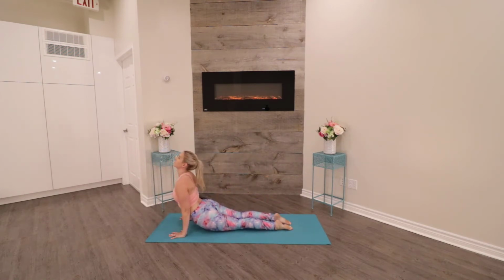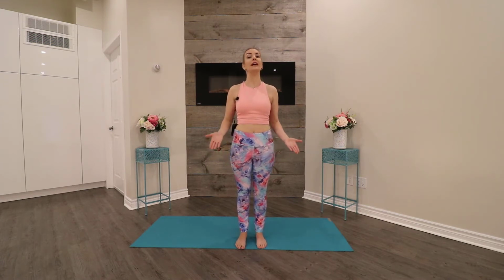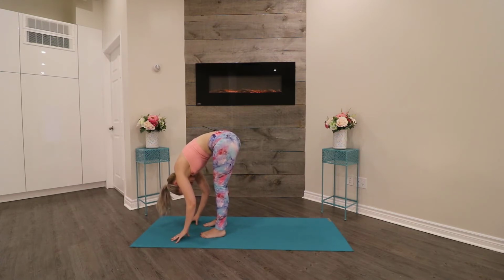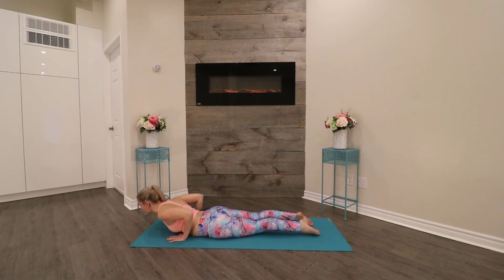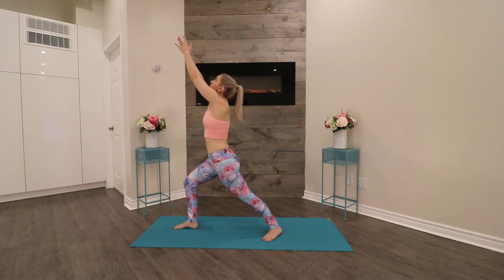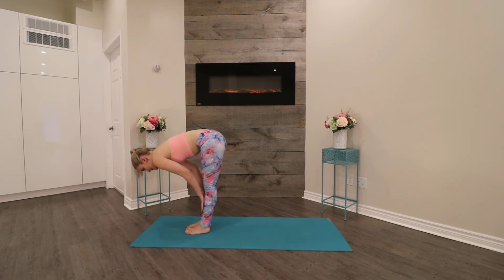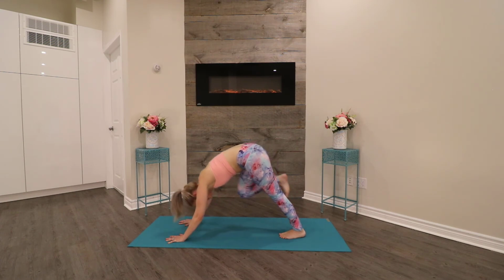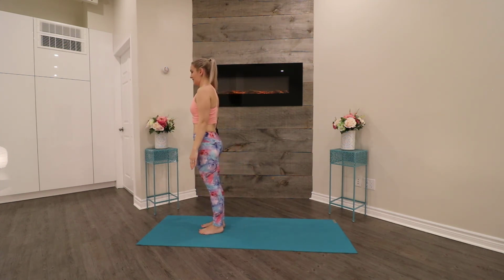Sun Salutations 101: Surya Namaskar (Form B) |Video 2 of 3| Yoga Basics Series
Carley guides you to establish a full and conscious breath, before performing Surya Namaskar B; building on the basic Sun Salutation.
We complete this Salutation 3 times.
1st Round: Breaks down each individual posture (asana) as we explore a few breaths within each pose and some helpful modifications.
2nd Round: Moves from one pose to another, utilizing every inhale or exhale in the transition.
3rd Round: With simple breath and postural cues, you can explore the full sequence for yourself.